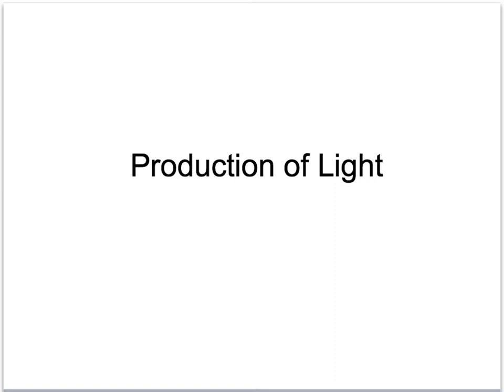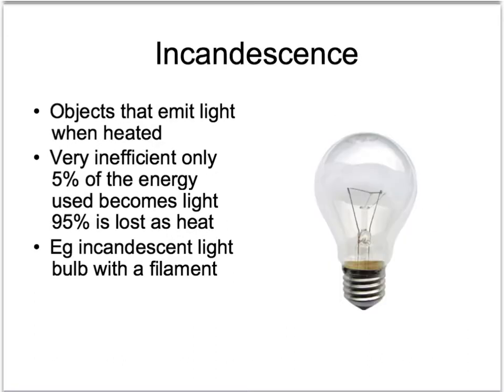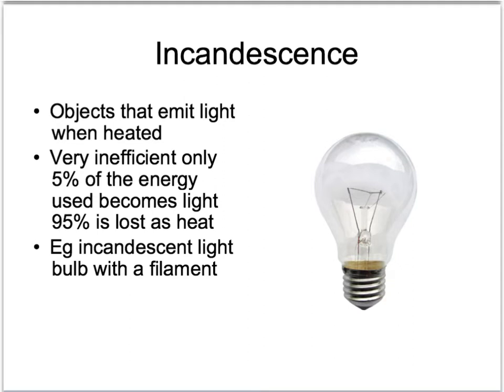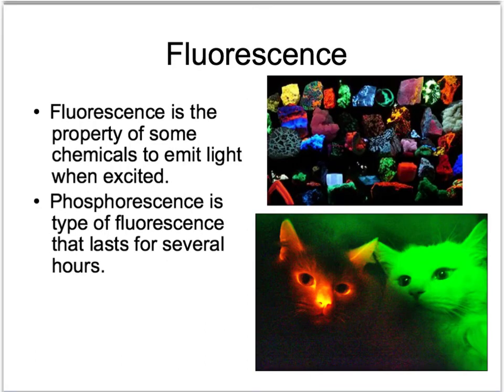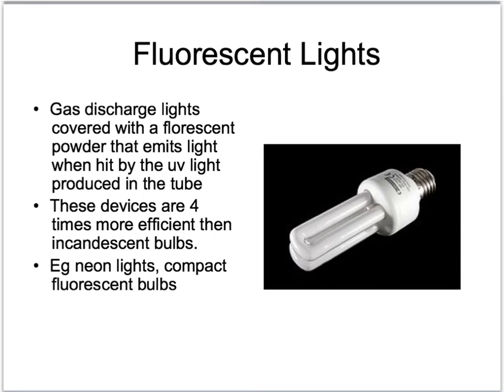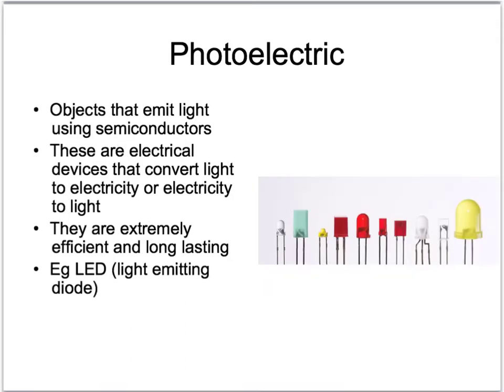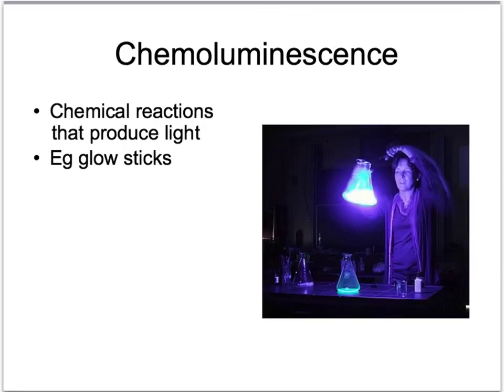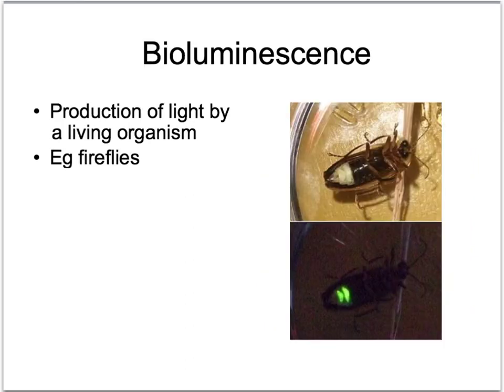ProductionOfLight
Grade 10 Optics lesson Two
Different ways light can be produced